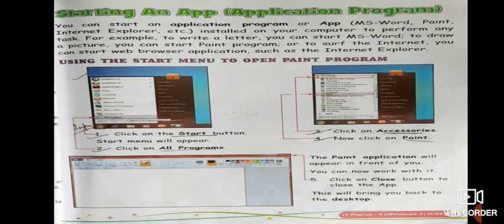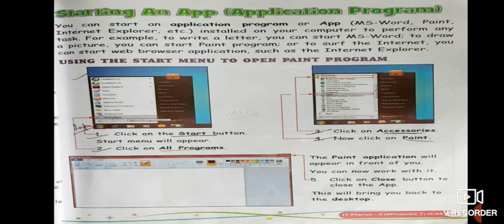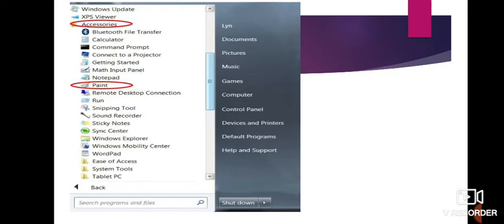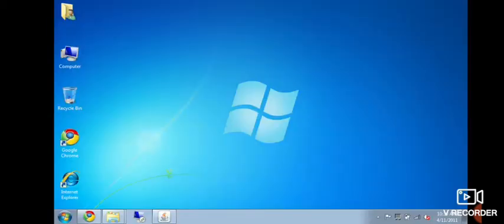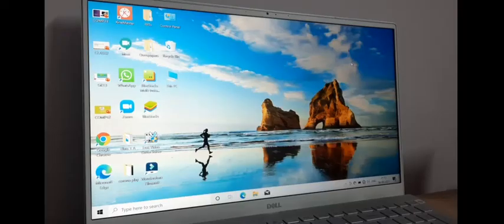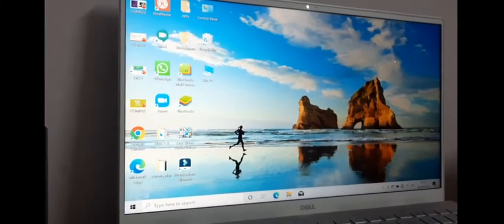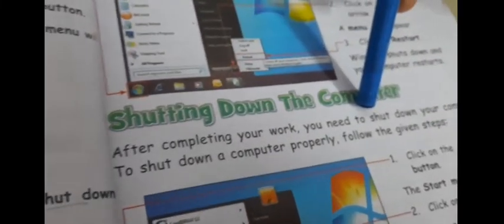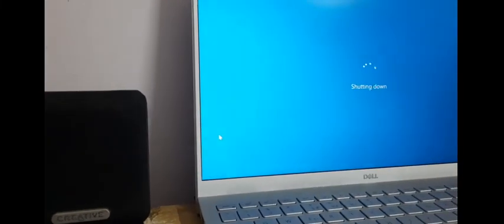Class:- 3, Subject:- Computer, Topic:- Ch- 3 , Video no:- 11, (Part-4), By:- Mrs. Sunidhi